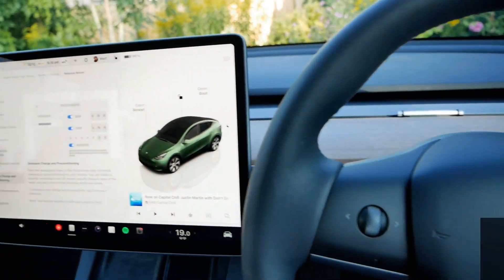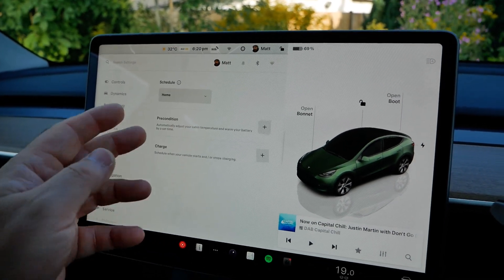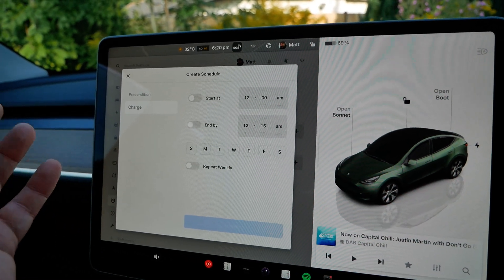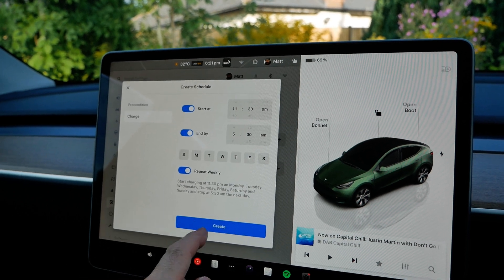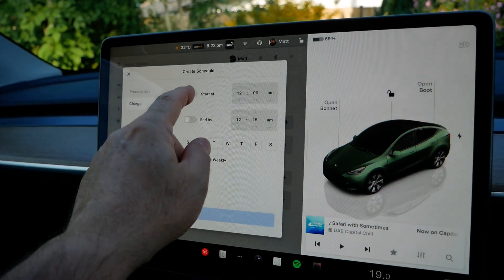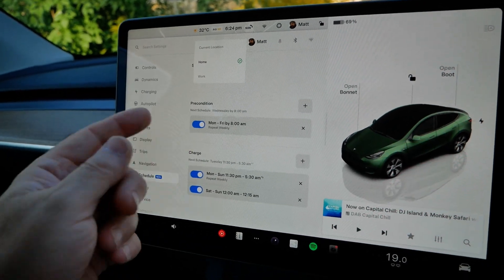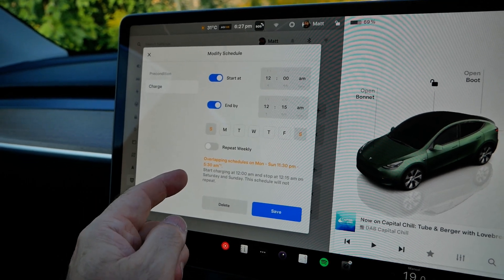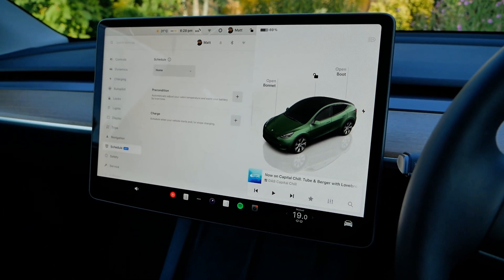Tesla's new charging & preconditioning scheduler (2024.26.3.1 in July 2024)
Tesla have updated their charging and preconditioning scheduler in the latest OTA (over the air) update version 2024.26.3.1. This is a welcome change as the previous method was pretty awful.
Now you can setup both a pre-conditioning and a charging schedule, based on location and set both a start and stop time (yah!) with days of the week. Its simple and easy to use, yet comprehensive enough.

Timestamps/chapters:
00:00 Intro
00:19 Schedule menu
00:30 Locations
01:16 Create a charge schedule
02:13 Create a preconditioning schedule
02:49 Multiple schedules
03:40 Using the app
04:04 Editing or deleting
04:43 Outro